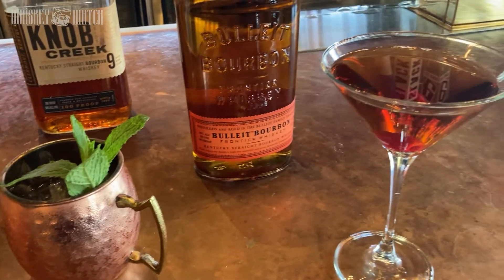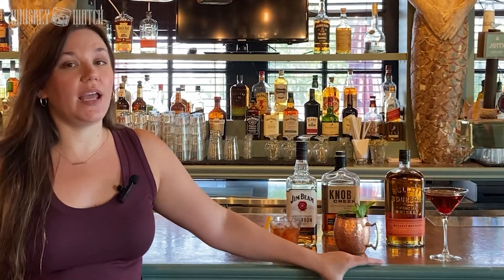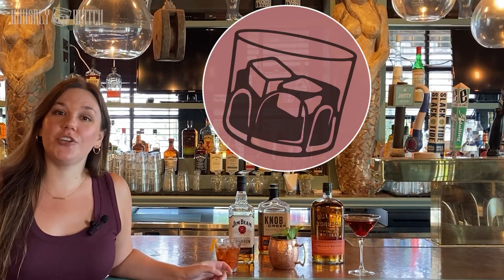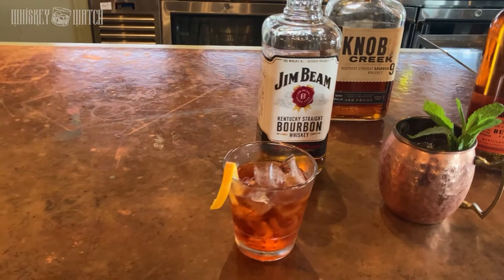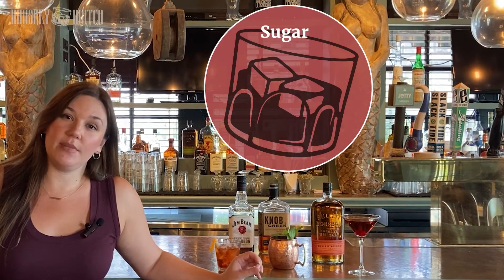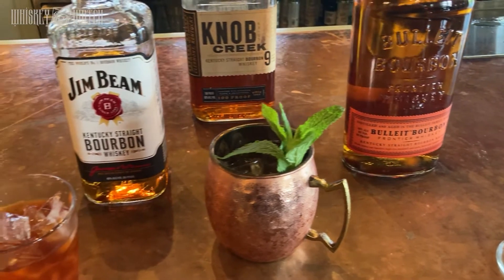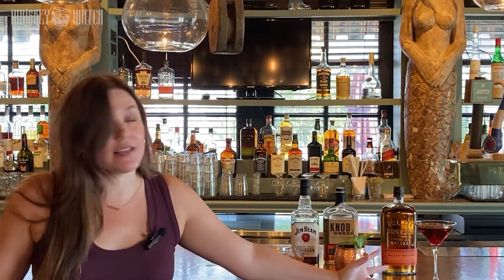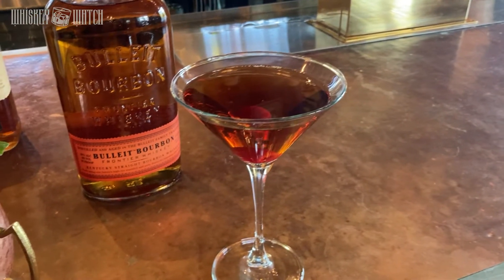3 Classic Bourbon Cocktails to Die For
Bourbon is a very popular whiskey option that is available in many different countries around the world. If you’re a true alcohol connoisseur, chances are that you’ve drunk a bottle of bourbon whiskey before however.

Hi, I'm Lauren, and today I'll be telling you which Bourbon classic cocktails you should definitely try, what ingredients they have, and how you could change them to personalize them.

0:00 - Welcome
0:31 - The Cocktail
0:54 - Mint Juleb Cocktail
1:11 - The Manhattan Cocktail